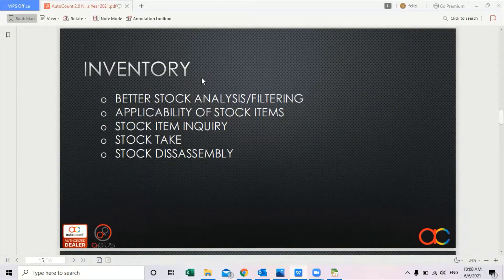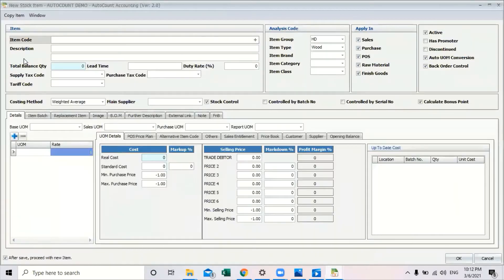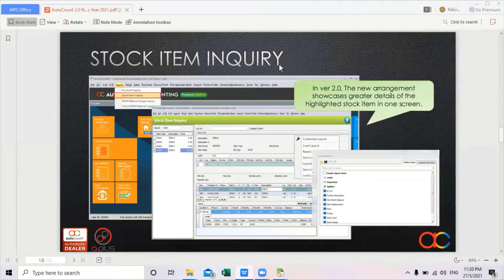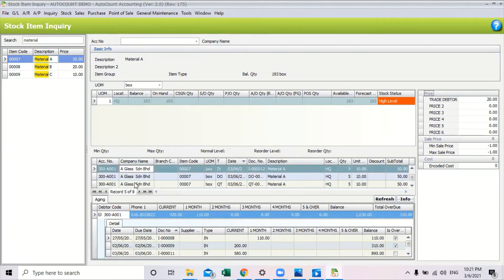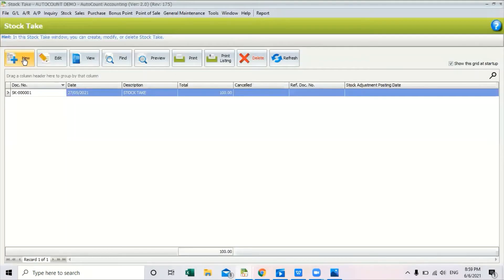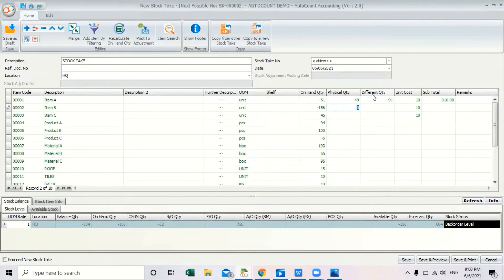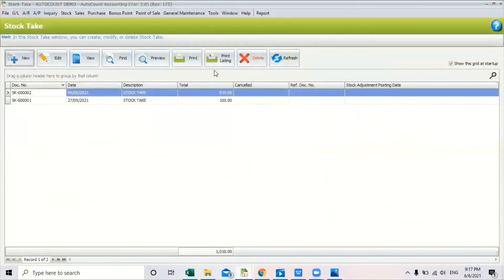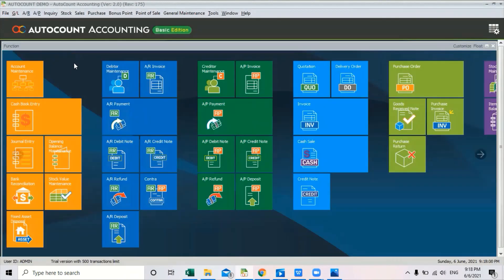(ENG) AutoCount V2 Accounting New Features - Inventory